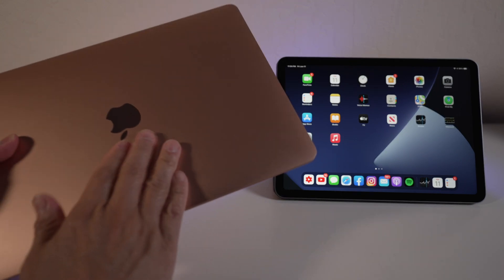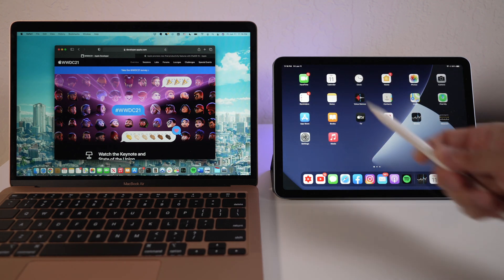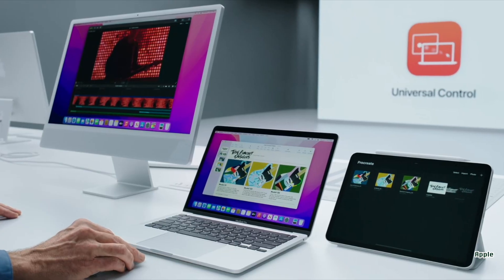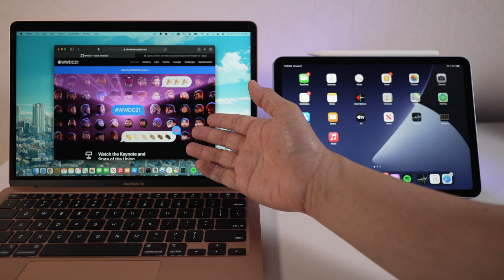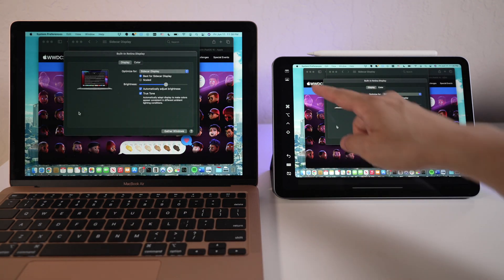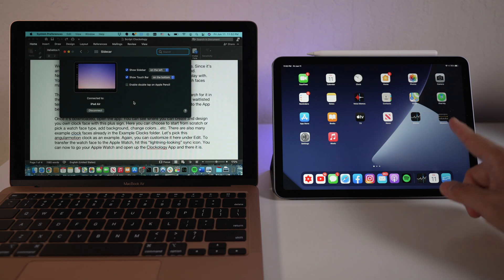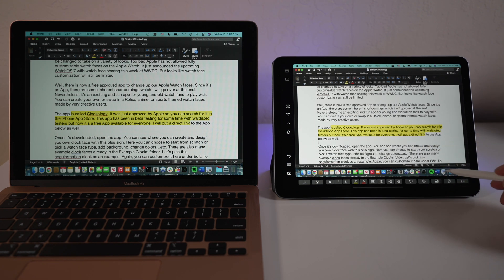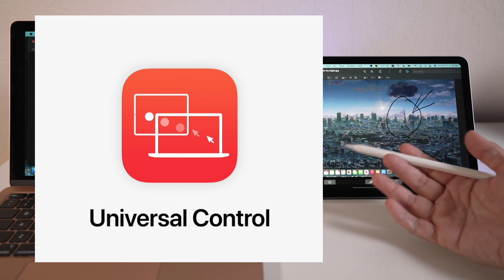Best Portable Monitor for Mac - iPad | Sidecar and Universal Control (iPadOS15)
Do you have both a MacBook and an iPad? There is an awesome way to use them together (With Sidecar, the iPad becomes the best portable monitor for a MacBook and much more) and it’s about to get even better with a new feature Apple just announced at WWDC (Universal Control). While many of us are quite disappointed at features iPadOS 15 still won’t have, one new feature caught my eyes, Universal Control.

Product Discussed:
iPad Pro
iPad Air
Apple Pencil
2020 M1 Macbook Air